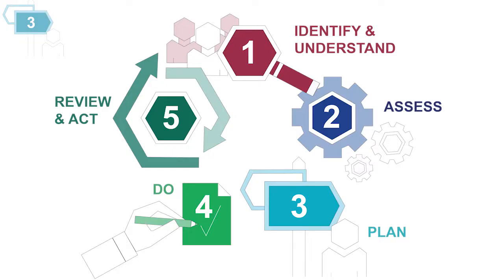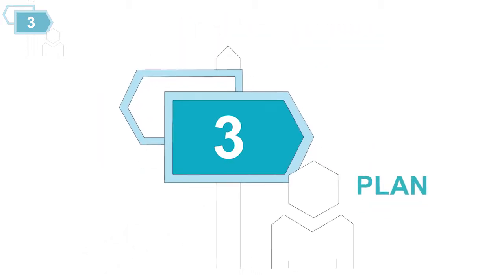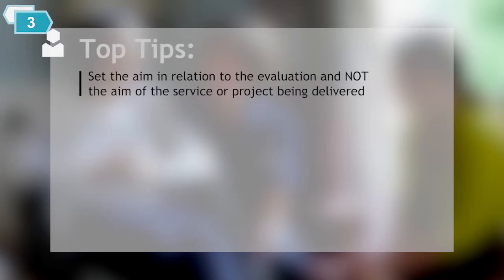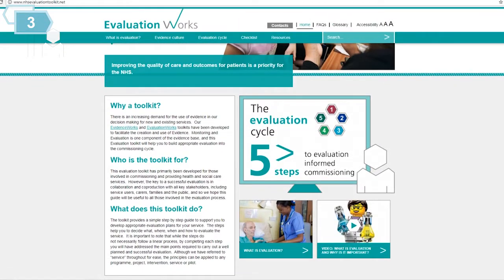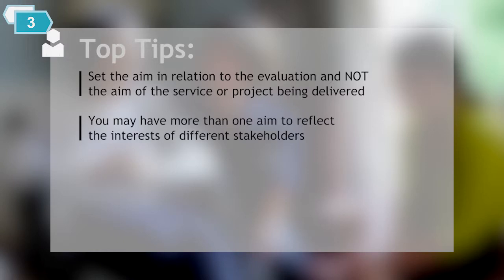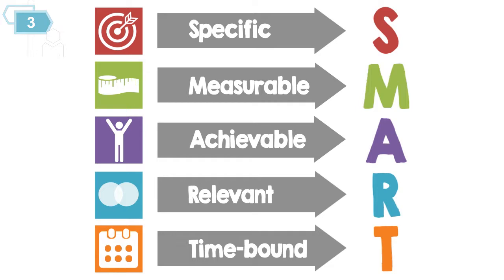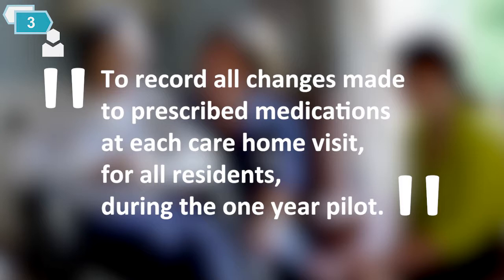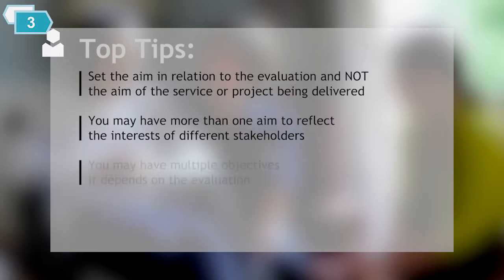Step 3 of the evaluation cycle: Plan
In this video you will learn how to write ‘smart’ aims and objectives, the secret to a successful evaluation.

You can use this as a useful guide for yourself, or, if you are delivering a face-to-face evaluation workshop, as the basis of a practical group activity within step three of the evaluation cycle(plan).